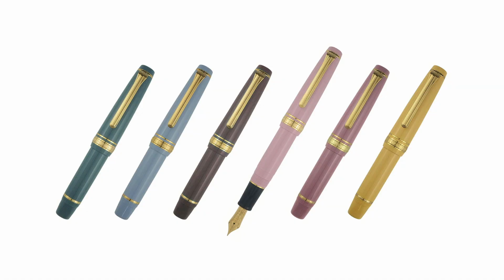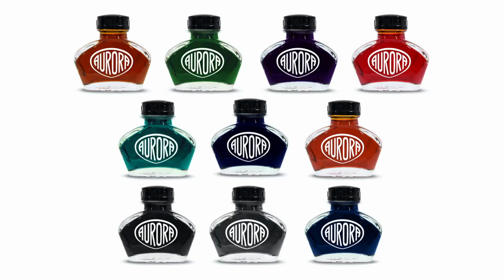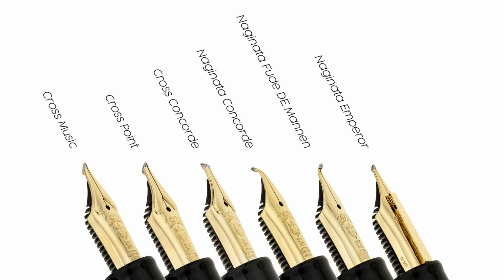Anderson Pens Podcast 348